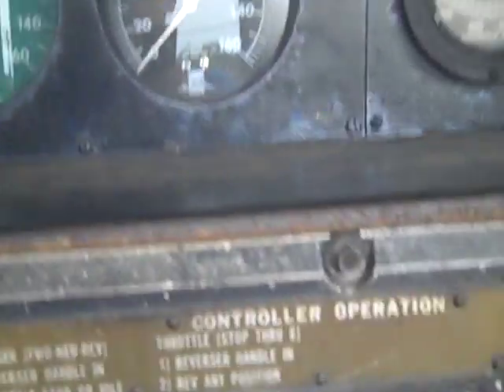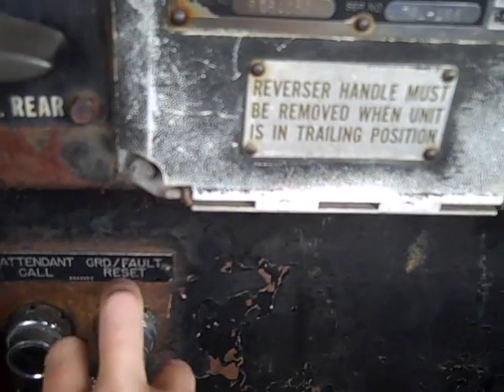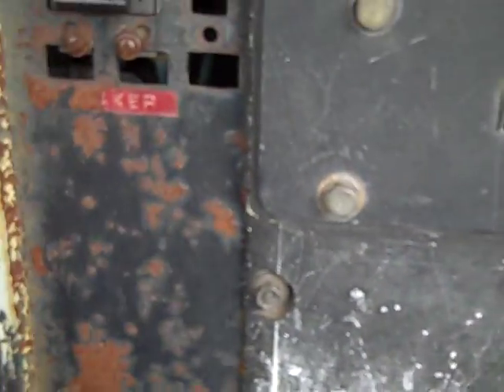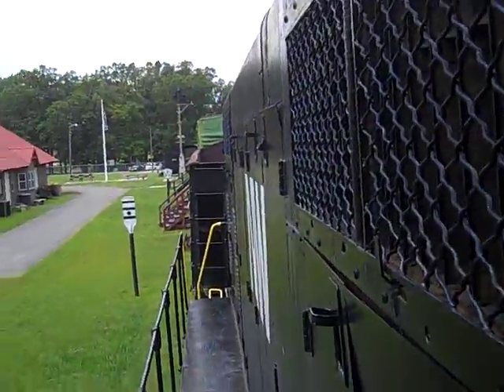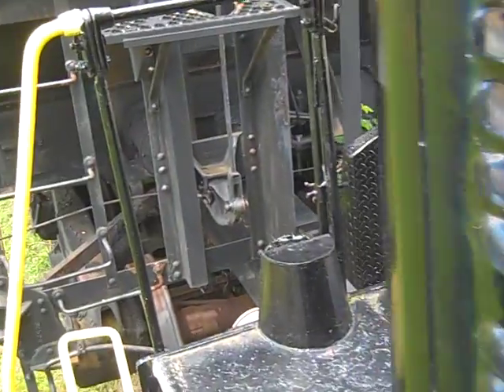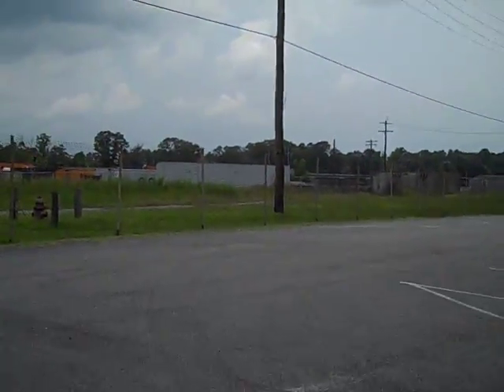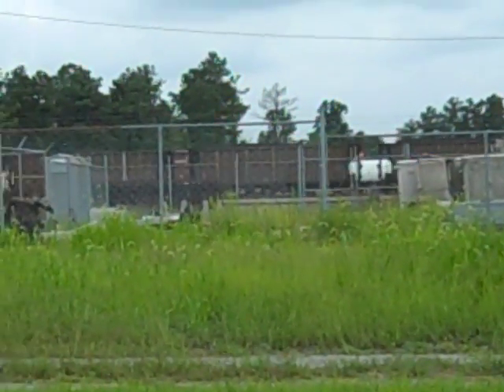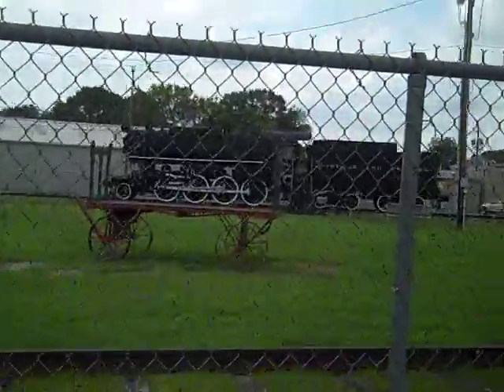CREWE RAILROAD MUSEUM PART 3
HERES PART 3 MY FAVORITE PART.